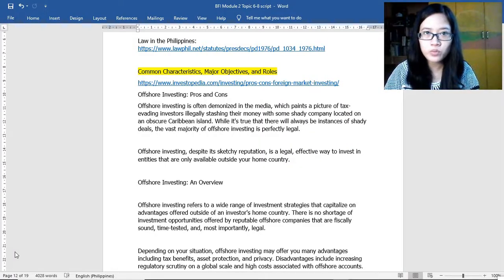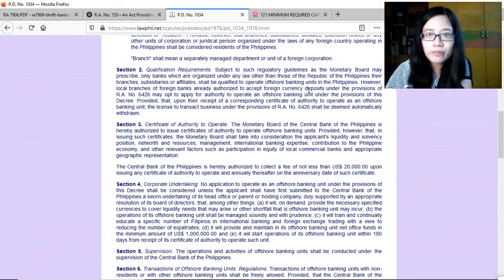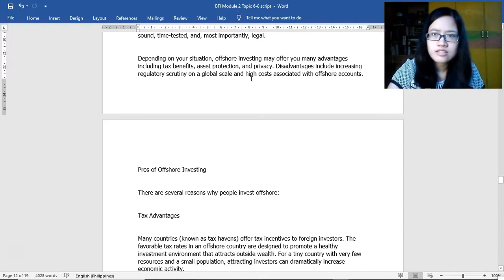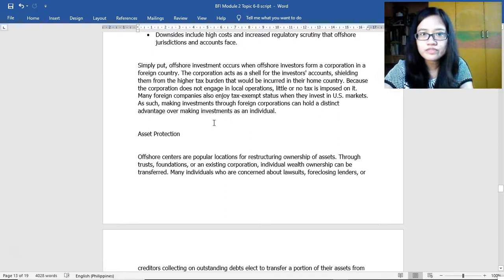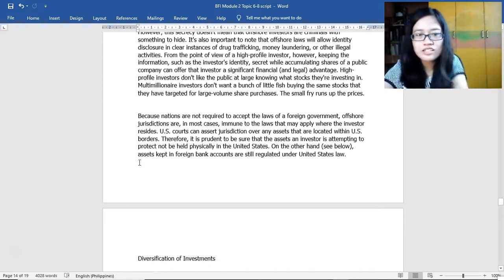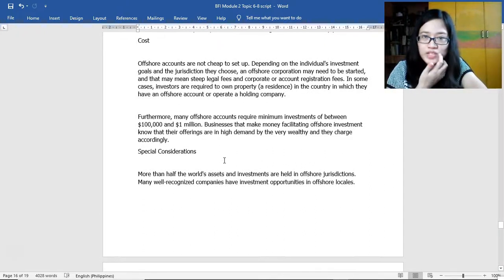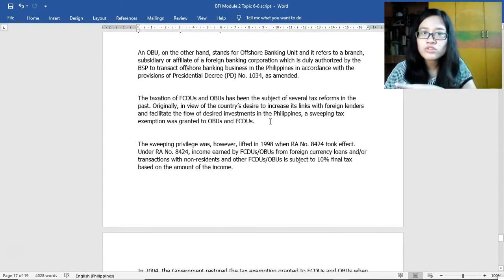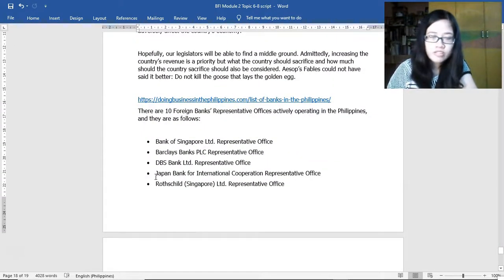Banking and Financial Institutions. Offshore banking.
This is topic #8 on the subject Banking and Financial Institutions.